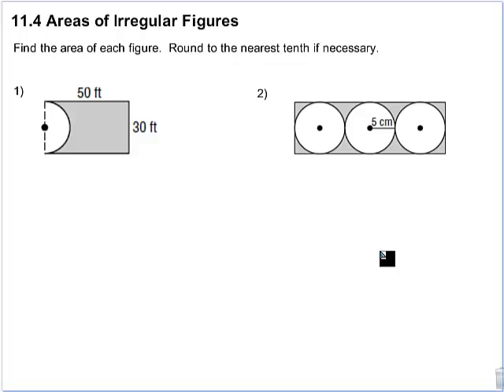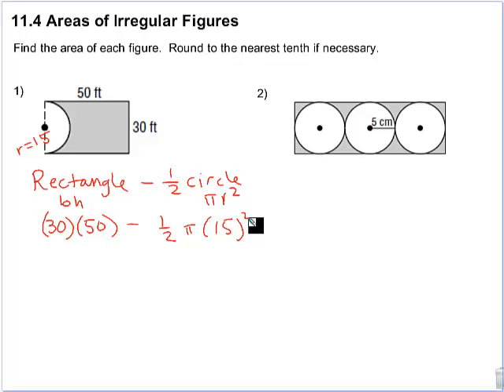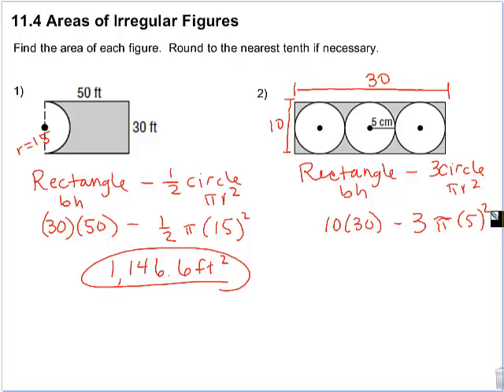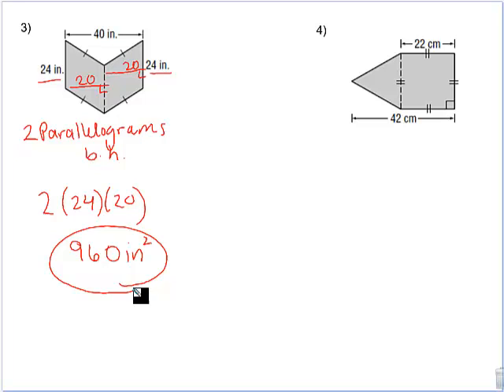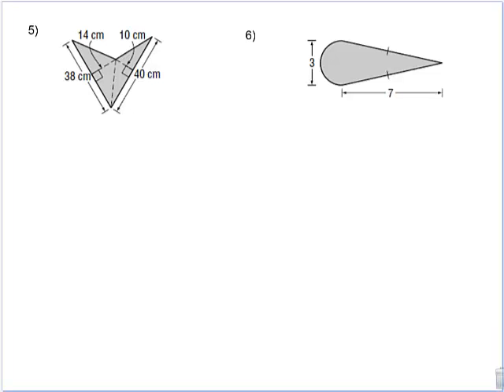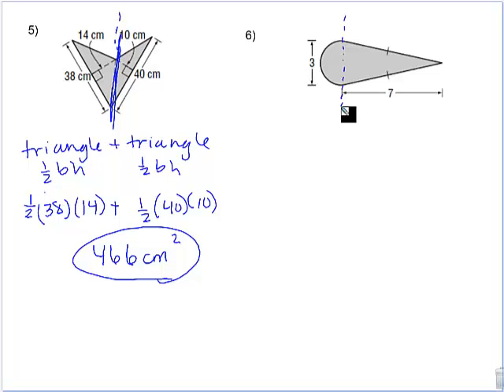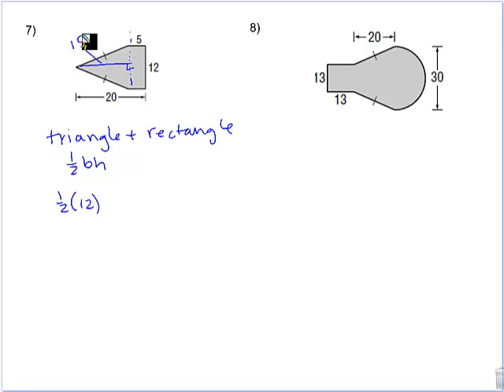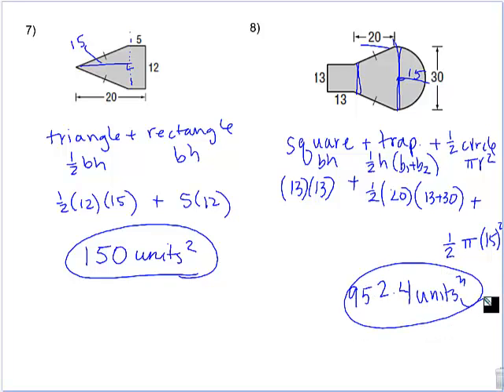11.4 Areas of Irregular Figures